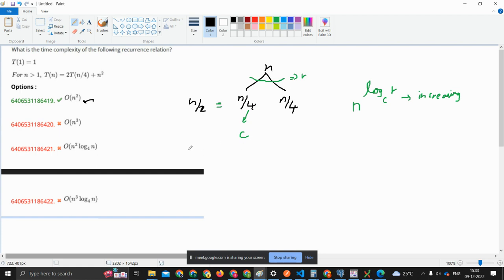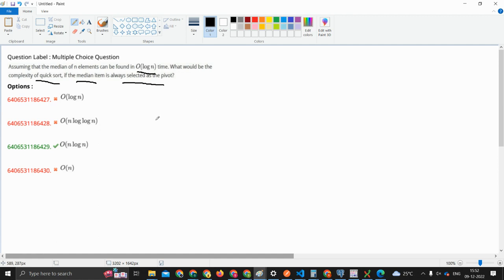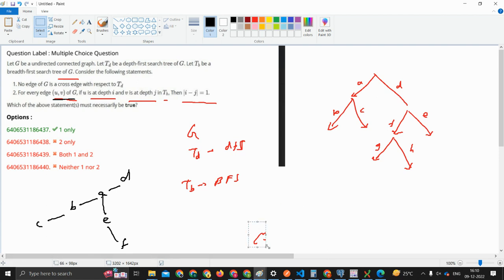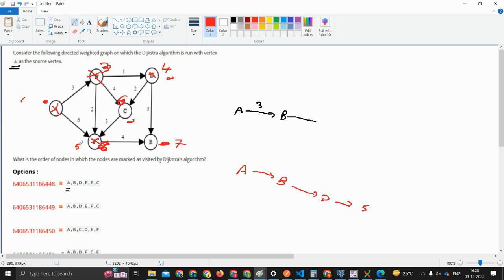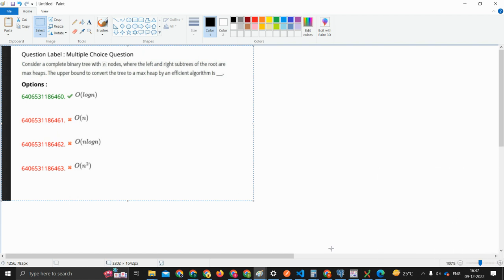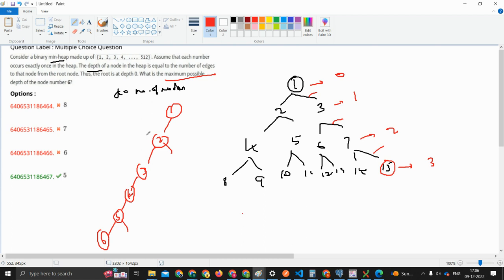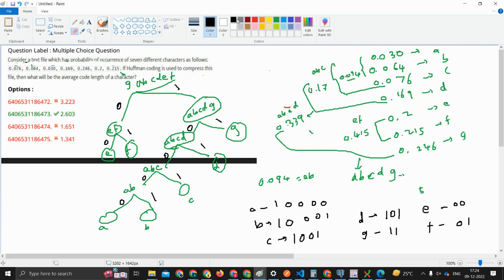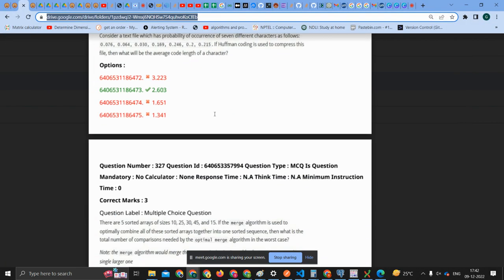iitmbspdsa - end term paper ( 07/08/2022 IBA_FN_S) part 2